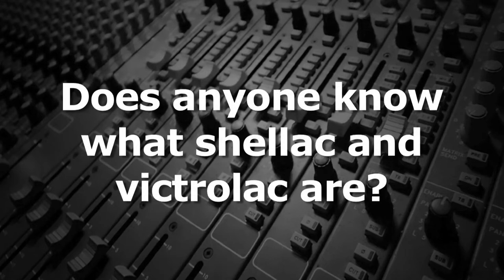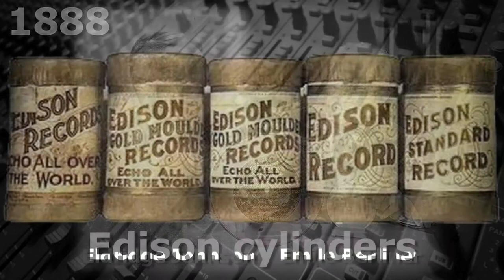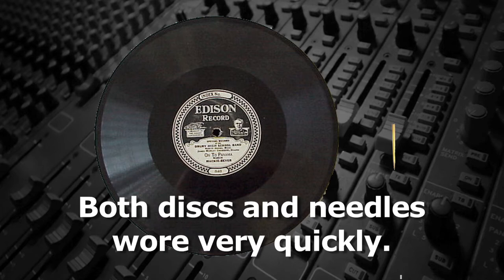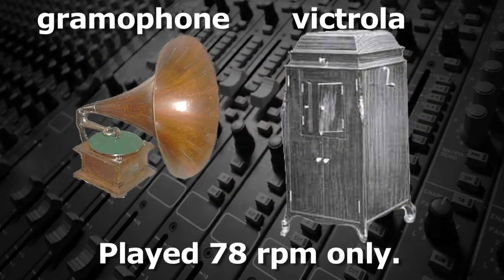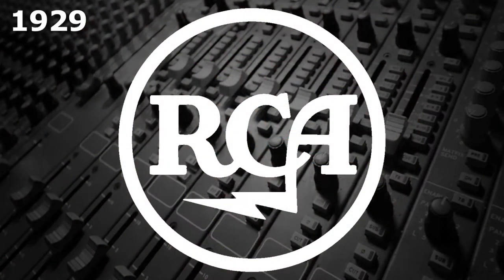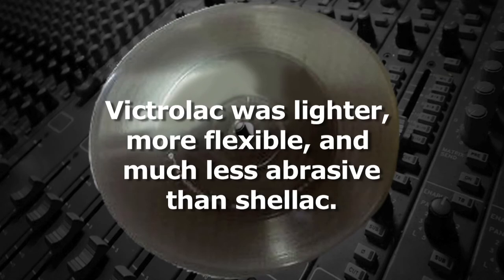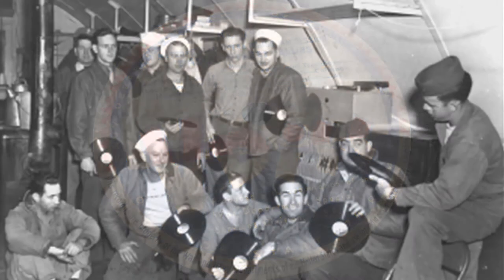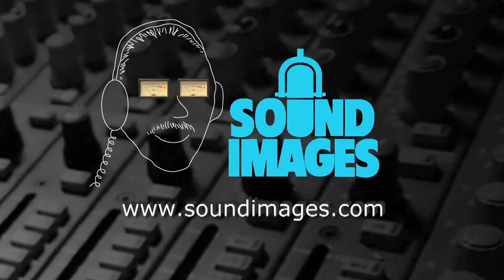Shellac and Victrolac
In 1888 when Emile Berliner and Eldridge Johnson of the Victor Talking Machine Company first made flat records, as opposed to the Edison Cylinders, their discs were a hard-rubber material.  However, eventually 78 RPM discs were made of shellac, which was very abrasive, since it contained micro-pulverized rock.  Shellac records were as hard on the needles as the needles were on the shellac, and both discs and needles wore out very quickly.
When Electrical recording began in 1925, these new discs sounded better at 33 1/3 RPM than non-electrically-recorded discs sounded at 78 RPM.  However, the record companies decided not to introduce a new format, since everyone already owned 78 RPM players.  Western Electric did however; use the 33 1/3 speed for their Vitaphone system for movies, since the equipment was very specialized.  These discs (as with all commercial records of that time) were shellac and not very durable.   The Vitaphone discs were only supposed to be played 20 times before they were to be discarded.
Victor was purchased by RCA in 1929 and became RCA Victor.  In 1931 they introduced a new material they called Victrolac.  They planned to release records with this new material that was lighter, more flexible, and much less abrasive that shellac.  Victrolac was similar to modern vinyl, and the records were to be at 33 1/3.  Again, since most consumers were reluctant to buy expensive new record players, it was a commercial failure.
It wasn't until the V-Disc program, that sent records overseas to the troops during World War II, that vinyl material started to be used, since 80% of the shellac records were being broken in transit.